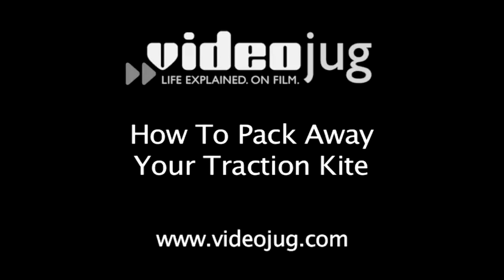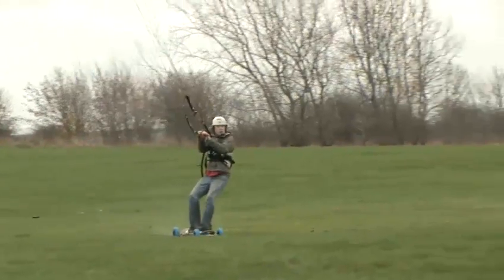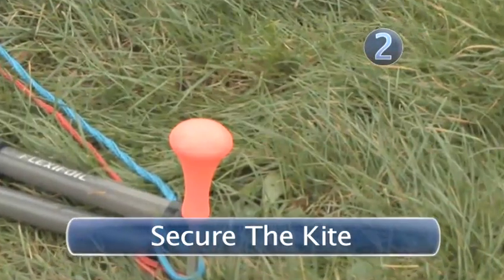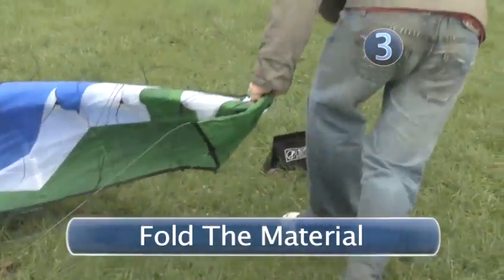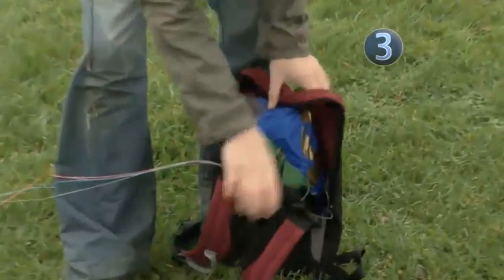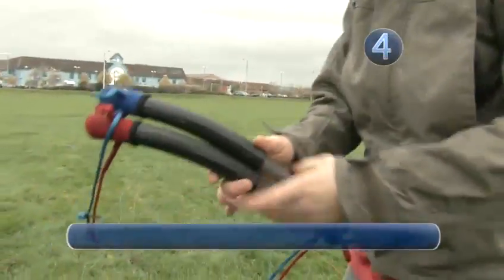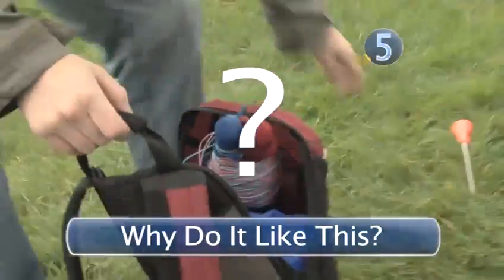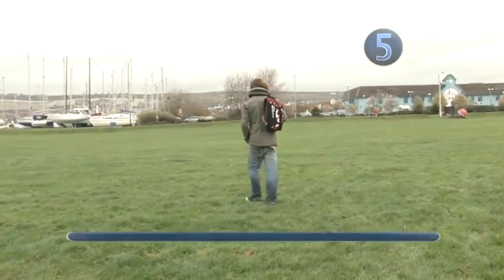How To Fold Back Your Traction Kite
Watch How To Fold Back Your Traction Kite from the pioneers of how to videos. This guide will give you step-by-step instructions to guarantee you get good at land kiting.